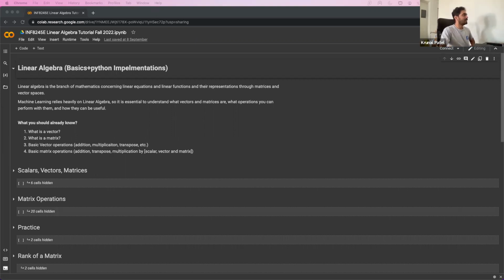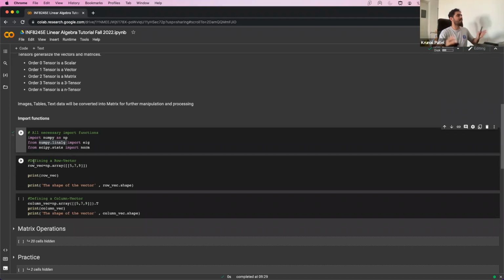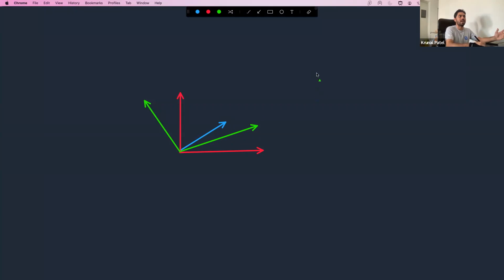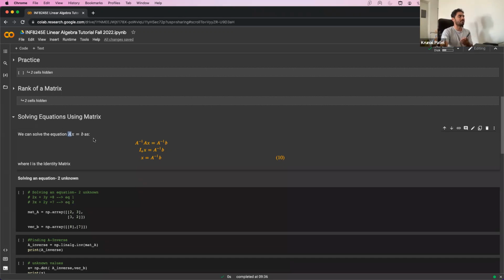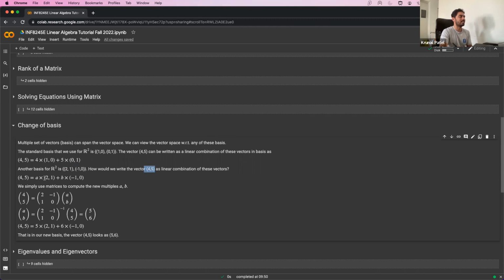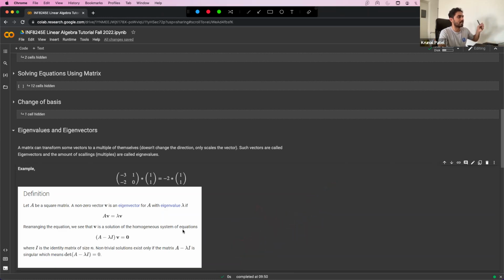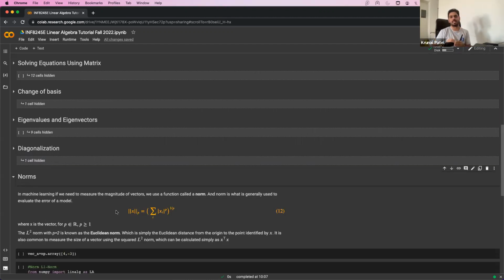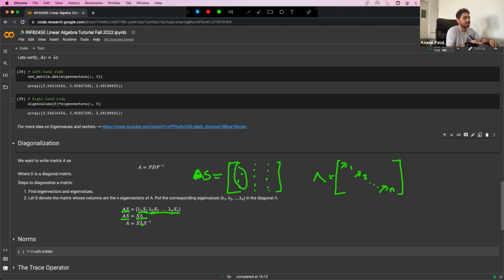[Fall-2022] Tutorial: Linear Algebra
Linear Algebra Review for Machine Learning (INF8245E) and Reinforcement Learning (INF8250E) courses taught by Prof. Sarath Chandar.

Presented by: Krunal Patel